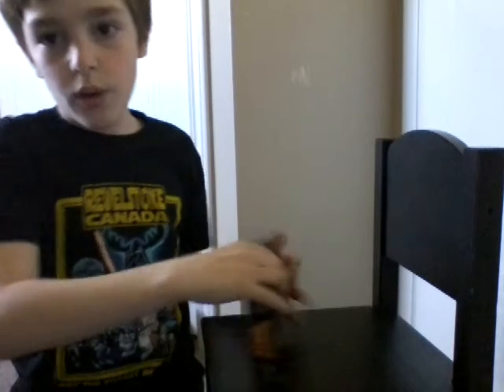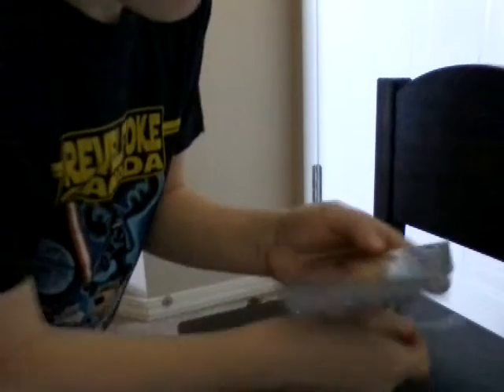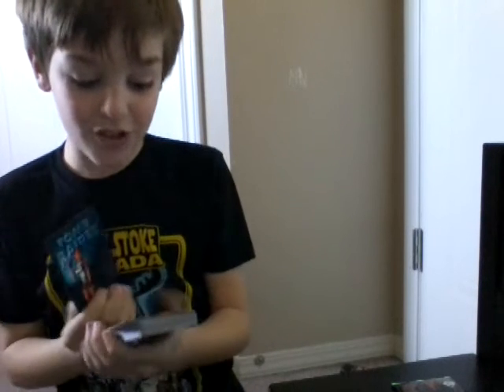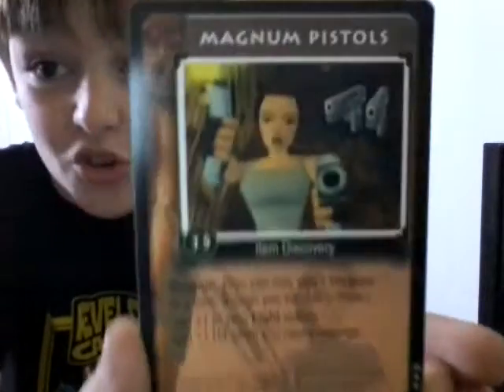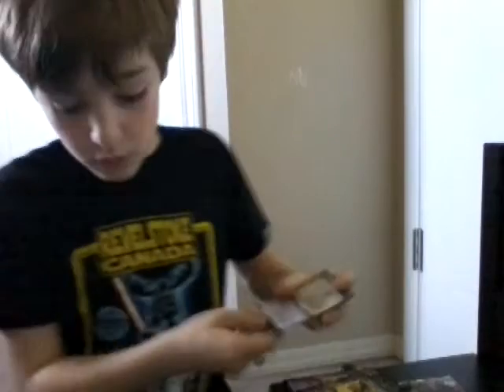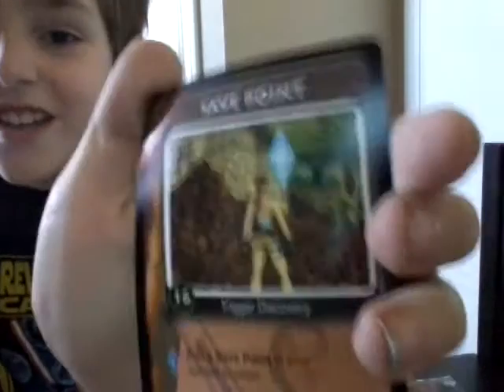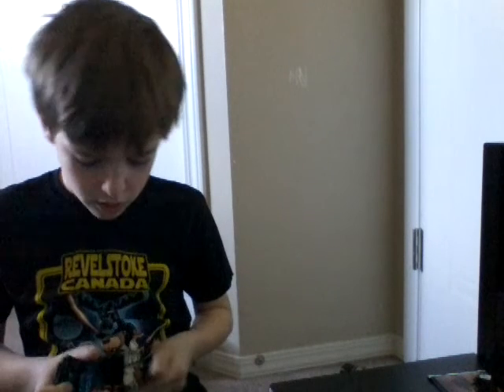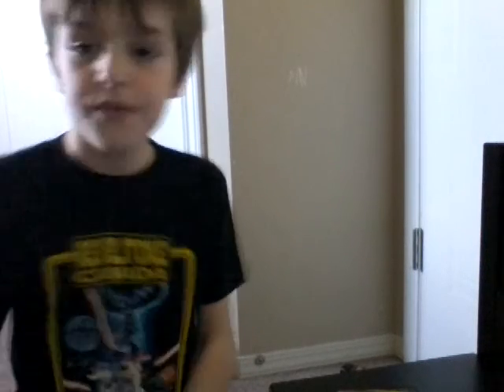Tomb Raider Card Opening Part 2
I  this video I will open the cards from the Tomb Raider card deck